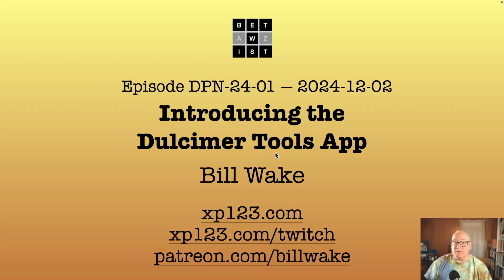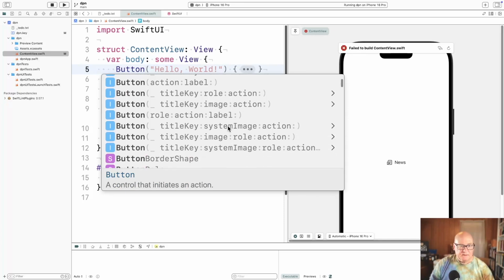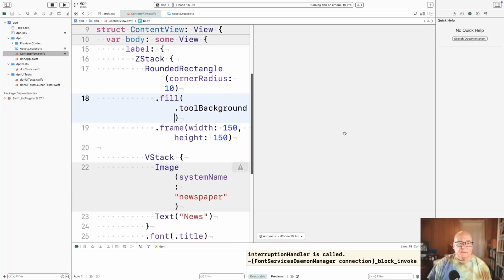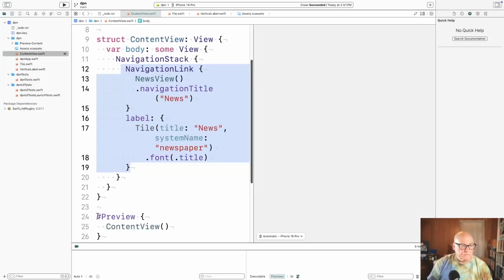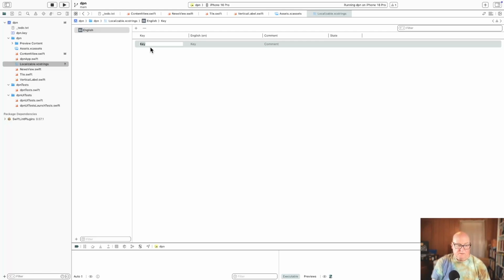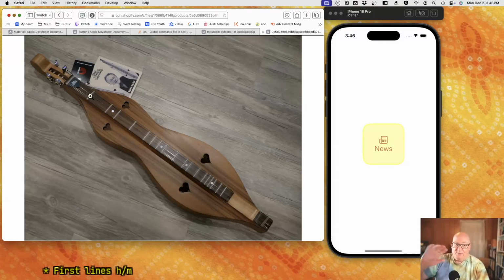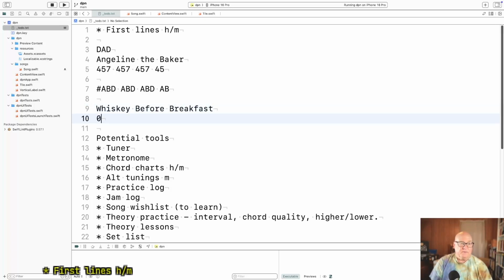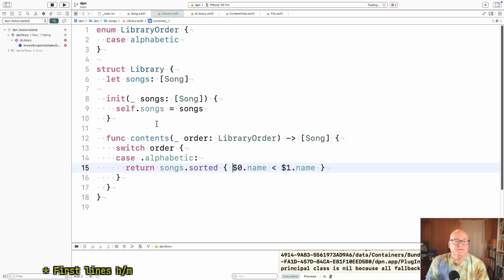DPN 24 01: Introducing the Dulcimer Tools App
* Created basic front page
* Added a News tool that just opens the existing news on the site's front page
* Created Song as a "data bag"; added Library, which sorts in alphabetical order